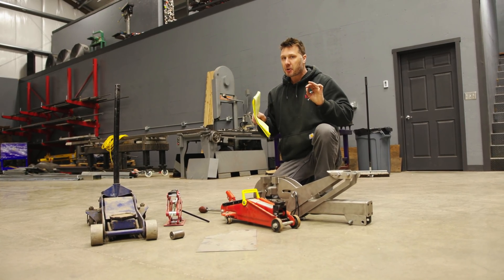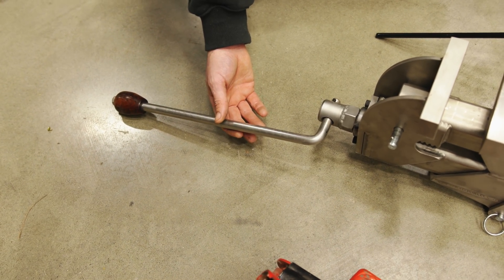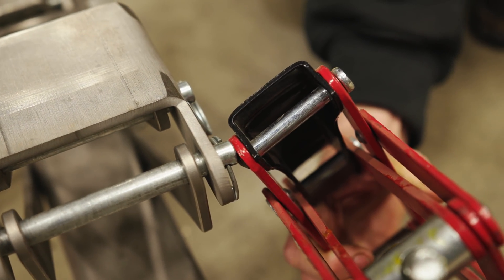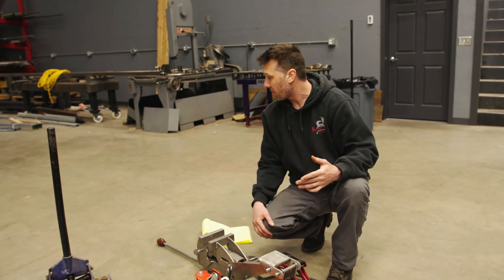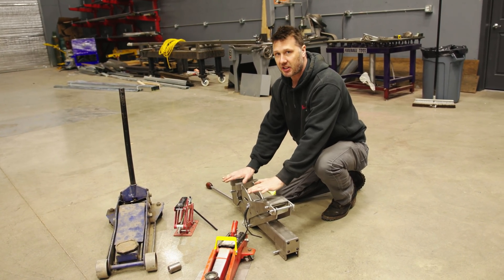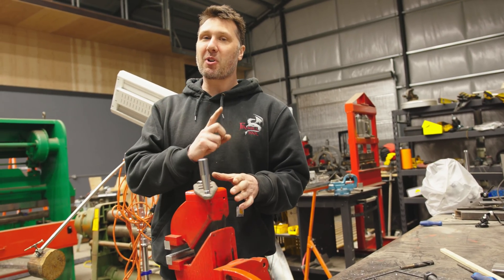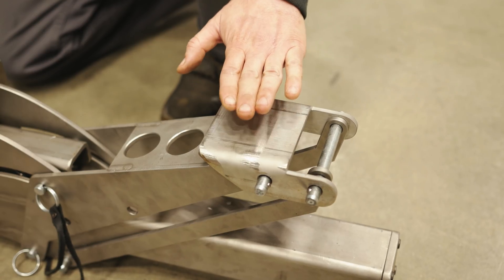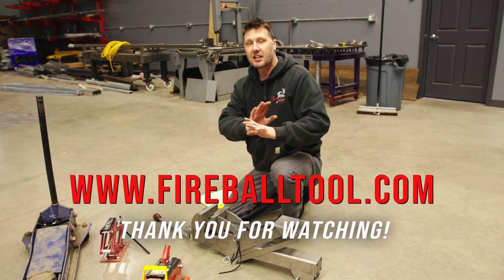Is the Jack Vise Safe?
I answer some of your questions about the new Jack Vise!

How come the automatic feed wasn't used on the lathe when machining the jaws?
Why is the handle so ridiculous?
How come there isn't a socket where the handle attaches?
Aren't the pins too weak?
Will the wheels roll outdoors?
Isn't it dangerous to drive with it attached to a hitch?
Why didn't I use an ACME screw?
What can be done with the lifting pad?

Please leave your questions in the comments!